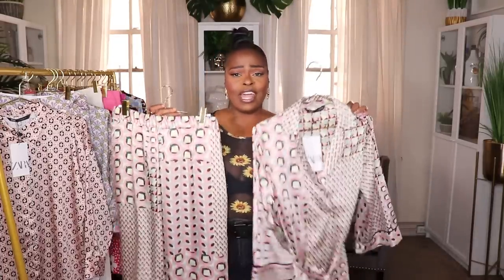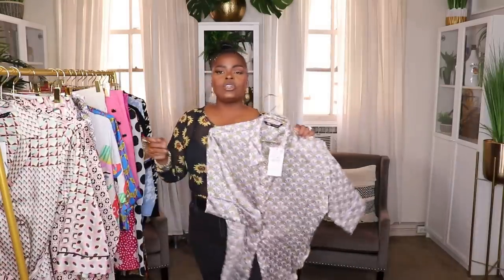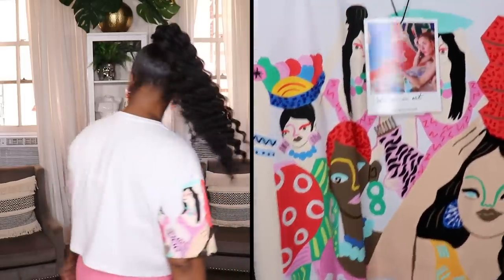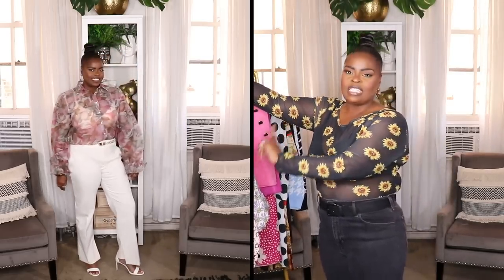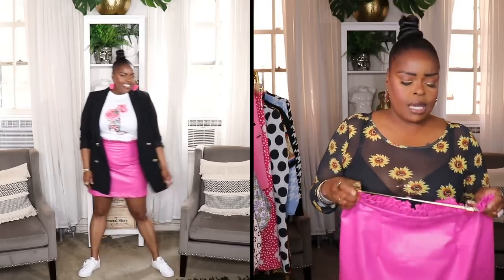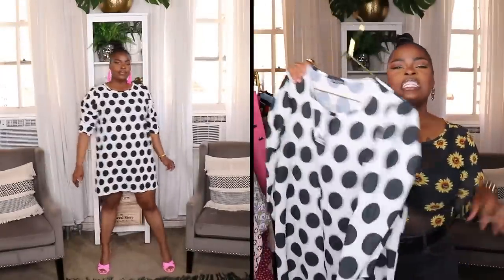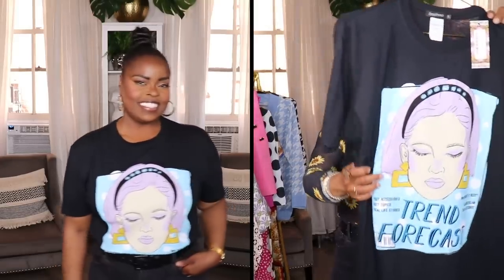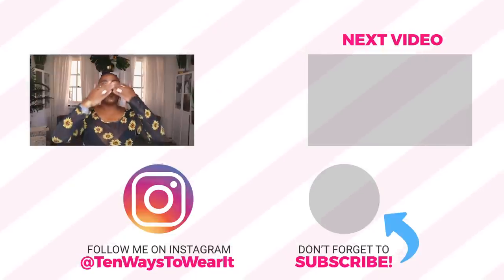ZARA and BOOHOO TRY-ON HAUL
🔸🔸FOLLOW ME🔸🔸

🔸POSHMARK: @tenwaystowearit

Hi Everyone,
Today's video is a try-on haul featuring a bunch of beautiful items that I recently purchased from Zara and Boohoo.  The items are summer-appropriate, but also great for the fall transition that we are quickly approaching as they can easily be layered with other items.  I hope you enjoy the video.

⚫️ ZARA ⚫️

⚫️ BOOHOO ⚫️

🔸 Polka Dot Shift Dress (12)

🔸 Pink Faux Leather Skirt (12)

🔸 Pink Leopard Print Skirt (12)

🔸 Pink Satin Spots and Flowers Skirt (12)

🔸 Gold and Red Shift Dress (PLUS SIZE)

🔸 Trend Forecast T-Shirt (L)

🔸 Houndstooth Sweaters Size 12/14 (PLUS SIZE)

🔸 Houndstooth Sweaters (REGULAR SIZE)